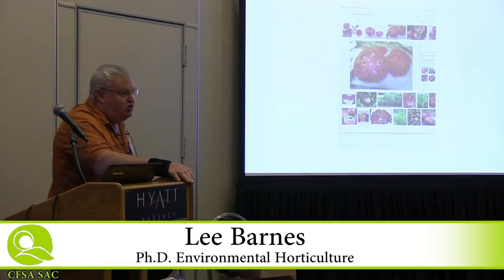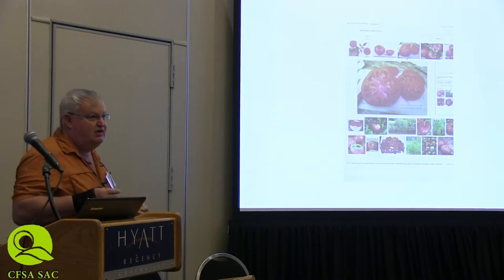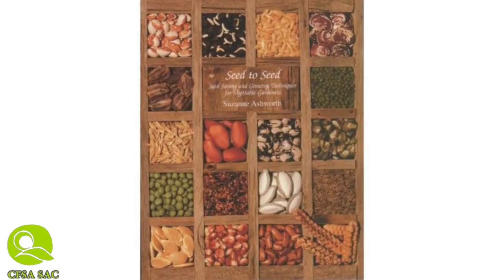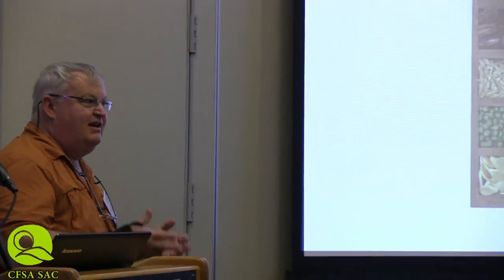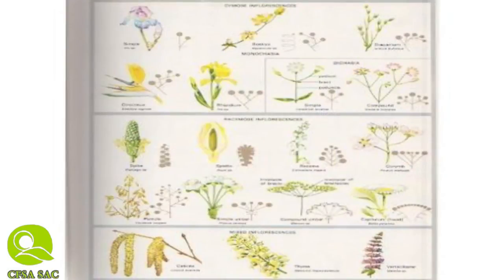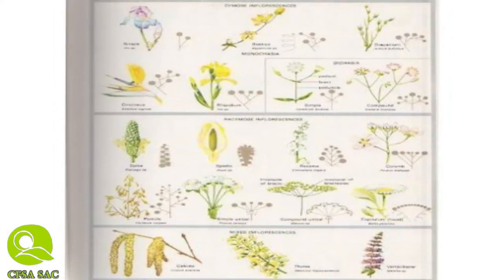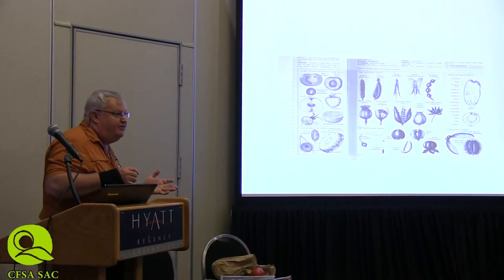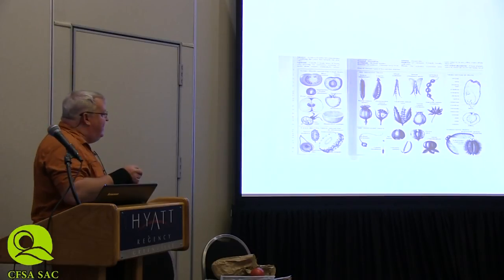Saving Seeds with Lee Barnes Part 3 Selection & Identification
Lee Barnes was honored at the 29th annual Carolina Farm Stewardship Association's Sustainable Agriculture Conference as Activist of the Year. See him receive his award live at the conference and hear his talk about why it's so important to protect biodiversity by saving our seed heritage for this and future generations.